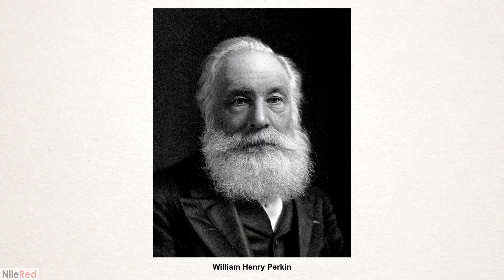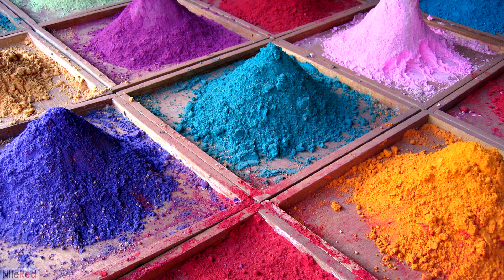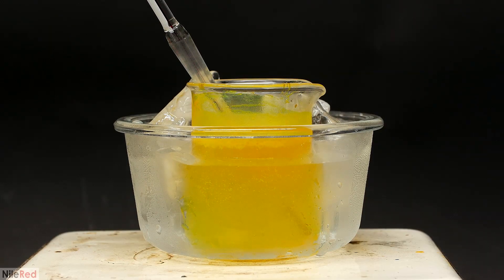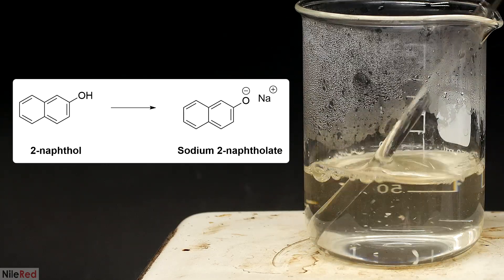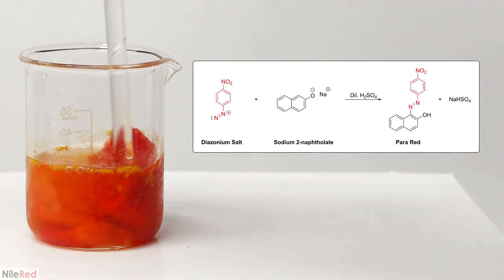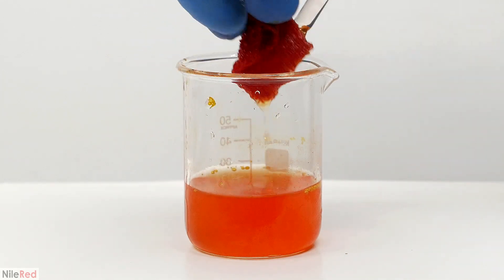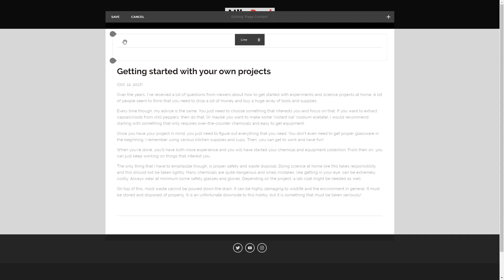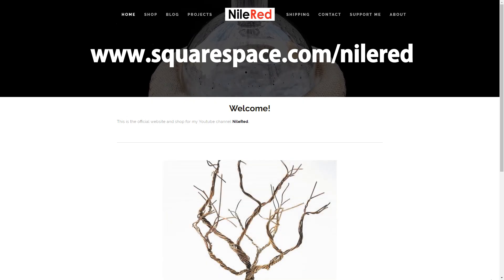Making a dye from scratch and coloring socks!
Today, I'm going to be exploring the science of azo dyes. This class of dyes is one of the most popular and it is used to dye clothing in a unique way. It is based on a reaction known as "azo coupling" where two dye components are developed directly on/in the textile fibers. The Para Red is not the best though and it is very prone to rubbing off and washing away. Because of this, other dyes are often used instead. Also, I used only one dye here, but combinations can sometimes be used to increase the vibrancy and "richness" of the color.

Both of the main starting chemicals can be made completely from scratch:
• p-nitroaniline: sodium benzoate -- benzene -- nitrobenzene -- aniline -- acetanilide -- p-nitroaniline
• 2-naphthol: naphthalene (moth balls) -- 2-naphthol

For the p-nitroaniline, I've done all the reactions in various videos over the years. The sodium benzoate that I start with is a very cheap and easy to get food preservative. I might make the 2-naphthol in a future video.

Giveaway winners have been drawn and all packages have already been shipped out. Thanks to everyone who participated!